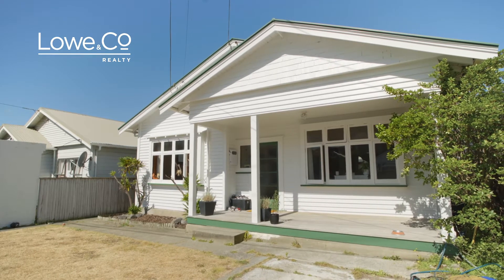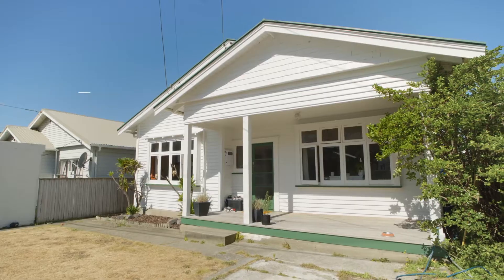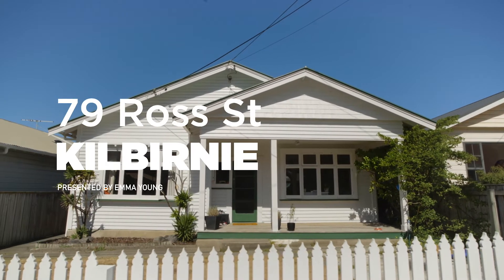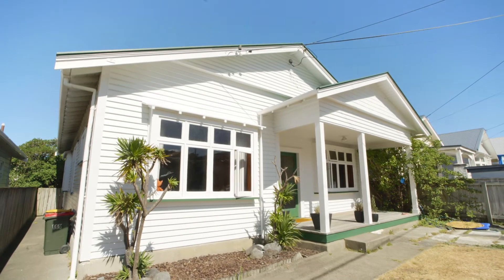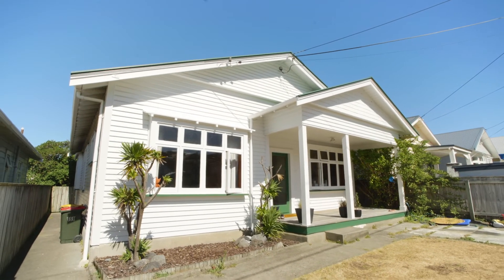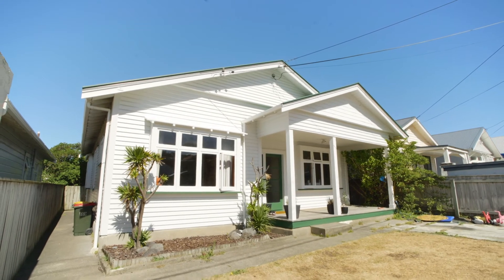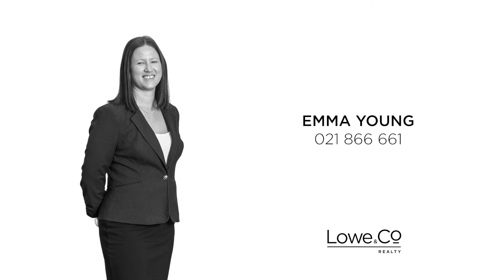79 Ross Street, Kilbirnie - Wellington (Emma Young & Craig Lowe)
Sunny Family Home Near The Sea |

This exceptionally sunny character home in the heart of Kilbirnie would make a great first home or investment. It's on a flat, fenced section that's close to shops, handy to Lyall Bay beach and cafes, and only a short walk from the bus route for easy access into the city. No wonder it's for sale for the first time in 25 years! Features include:

- Three large double-bedrooms, each with a double-wardrobe and extra storage
- Lovely large lounge that opens to rear garden with plenty of flat lawn for kids and pets to play on
- Enduring 1920s appeal, complete with beamed ceilings, native timber joinery, tiled fireplace with gas heating, and a spectacular Carrrara ceiling in the lounge
- Separate living and dining with convenience of eat-in kitchen
- West-facing veranda and flat lawn from which to watch the sun set
- Car pad for off-street parking in a quiet, central location midway between the recreational havens of Kilbirnie and Lyall Bay
- Buyer Over Enquiry $995,000

If you want to capitalise on this property's potential and location, or appeal as an easy-to-tenant investment, don't miss Sunday's viewing.

Tender closes 12pm, Thursday 4th March 2021 at 8 Kent Terrace, Wellington

During Level 2 Lowe & Co Realty will be practising safe workplace guidelines as issued by REINZ.